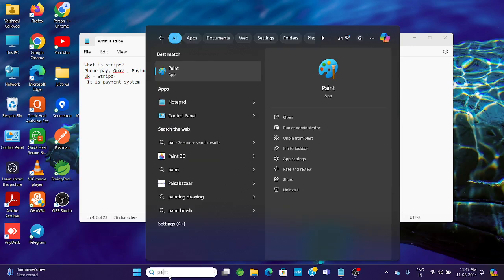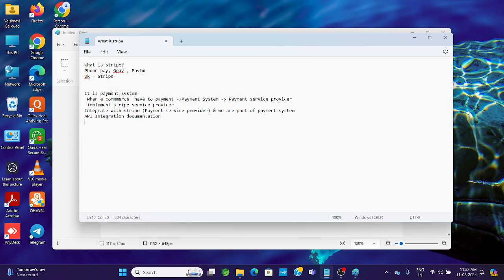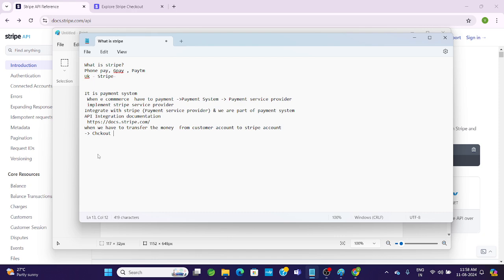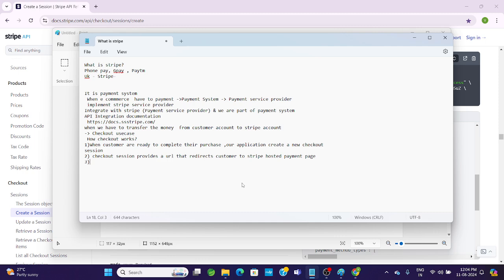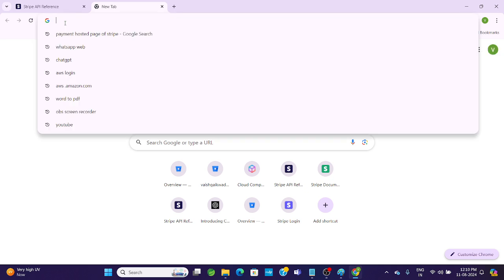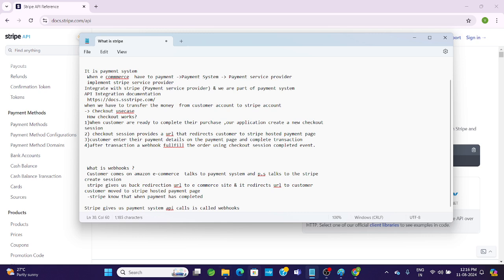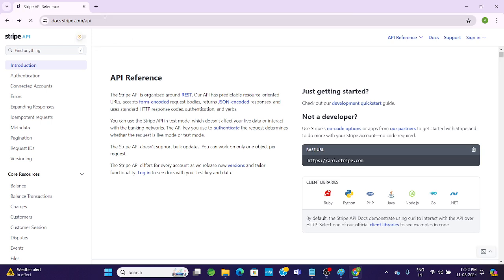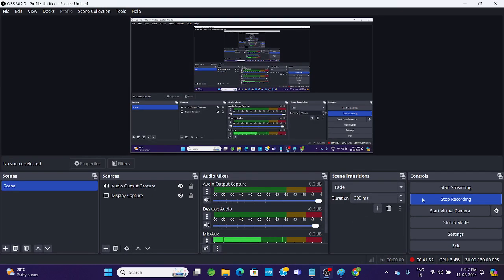Stripe integration overview